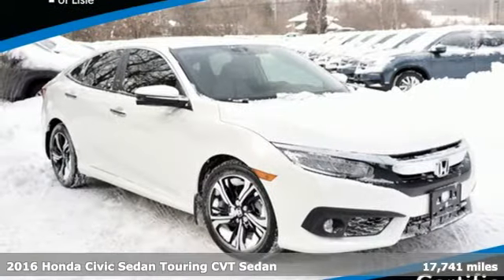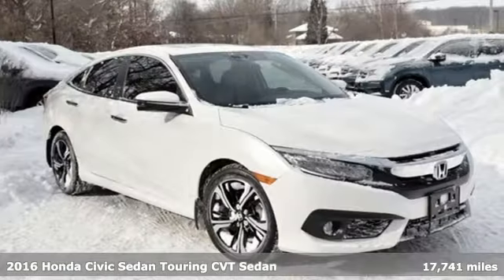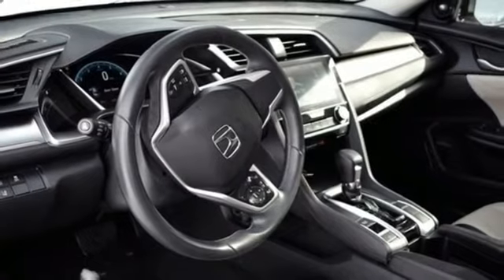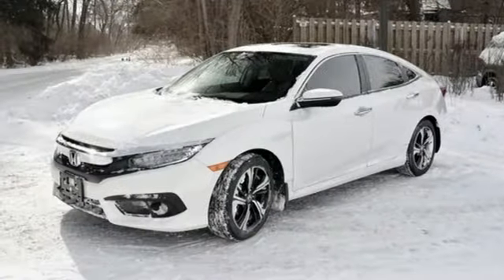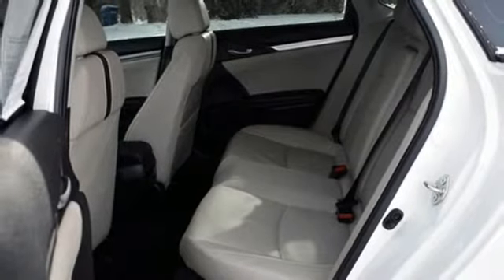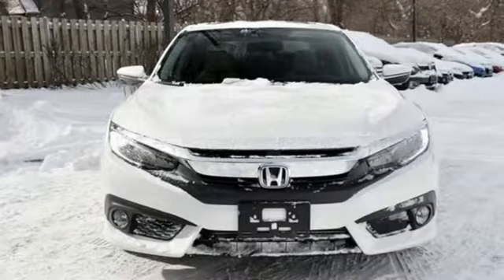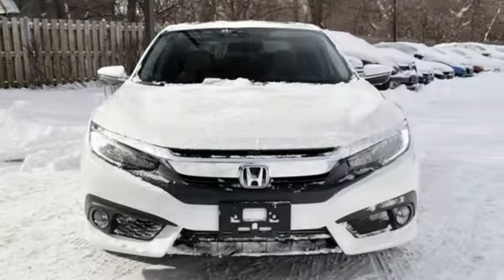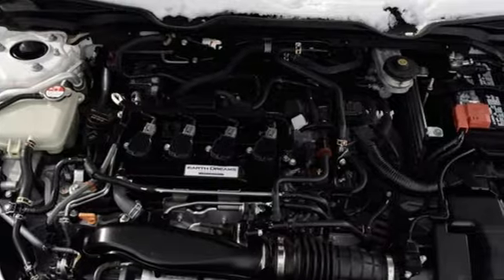Used 2016 Honda Civic Chicago Lisle, IL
Year: 2016
Make: Honda
Model: Civic
Trim: Touring
Engine: 1.5L I-4 DI DOHC Turbocharged
Transmission: CVT
Color: White
Interior: Black/Ivory
Mileage: 17741
Stock #: HL1033
VIN: 19XFC1F93GE019317
Clean CARFAX. 2016 Honda Civic Touring CVTbrbrOdometer is 9747 miles below market average! 31/42 City/Highway MPGbrbrbrDue to our high inventory turnover, it may be possible that a listed vehicle may be sold. If so, we will try to find a similar vehicle comparably equipped for a similar price. All vehicles are for customers only and no vehicles will be sold to dealers or dealer entities. Honda of Lisle doing business in the area for over 50 years. Serving the communities of Lisle, Naperville, Aurora, Glen Ellyn, Wheaton, Lombard, Elmhurst, Villa Park, Downers Grove, Westmont, Bolingbrook and Chicago.

Address:
4475 Lincoln Ave